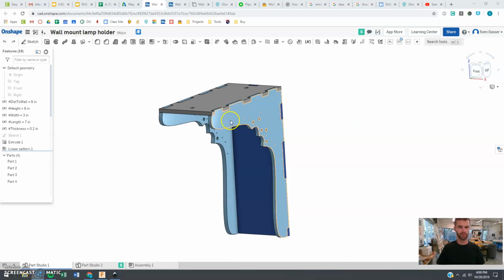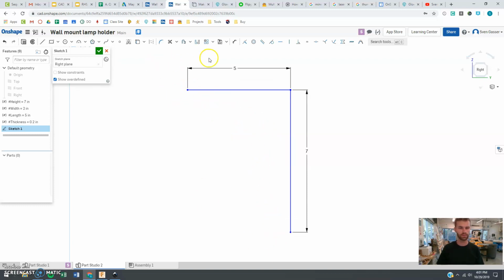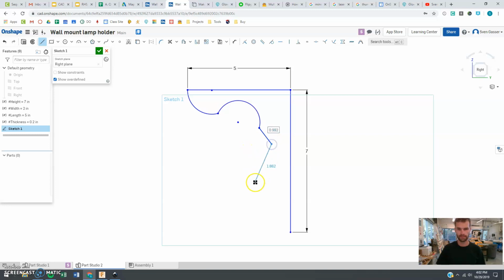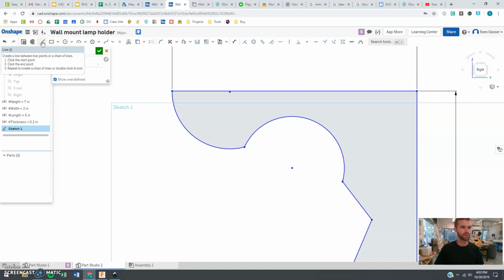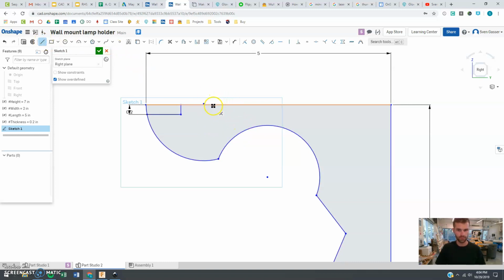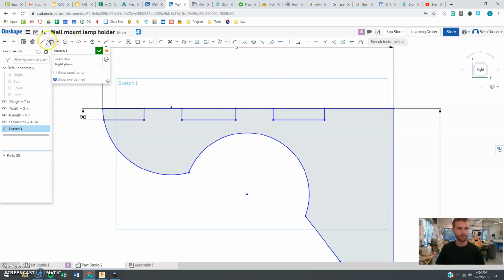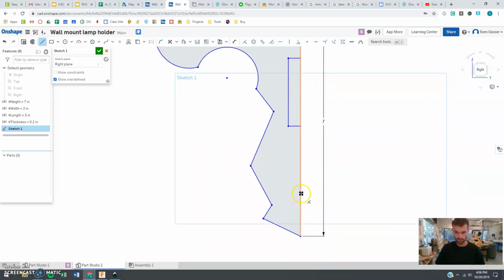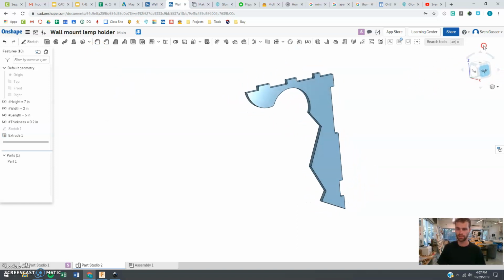Wall Mount for Laser Cut Lamp -Part 2